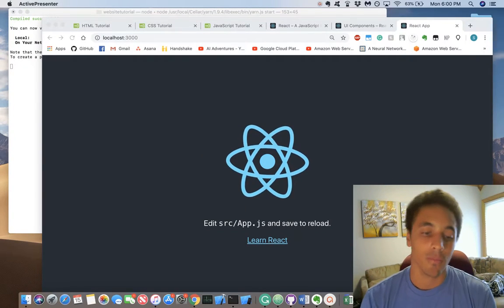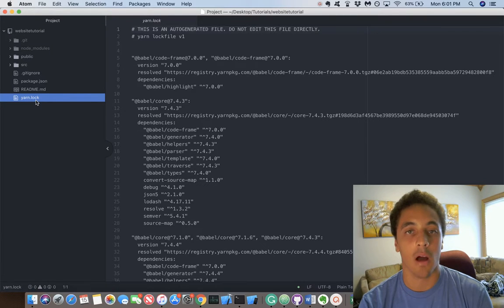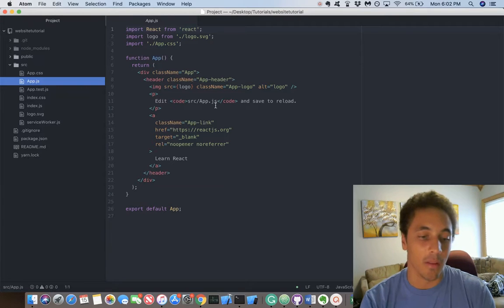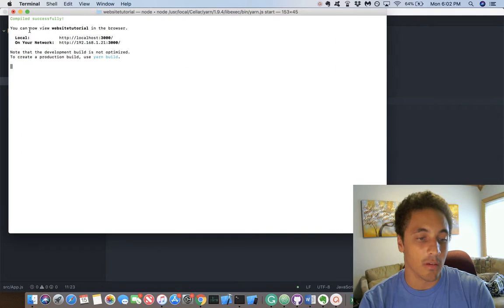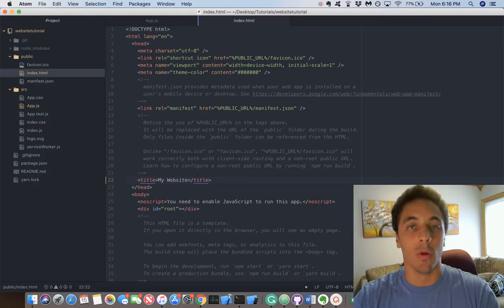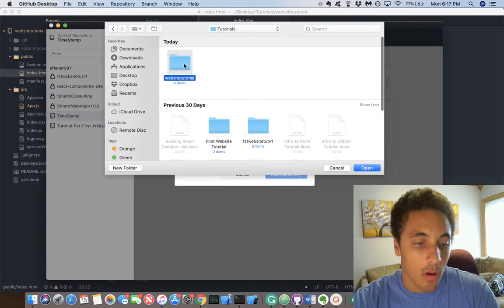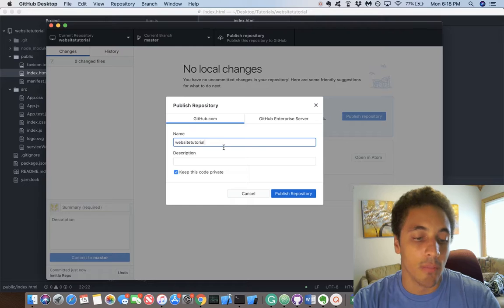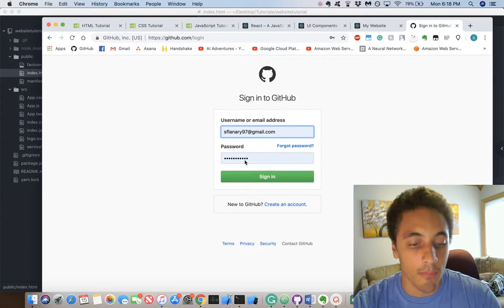0-100: Coding Your Personal Website Part 2: Editing Code and Github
This time, we're going to learn how to edit code with the Atom IDE, save changes, push to GitHub, and find your code anywhere with internet access.